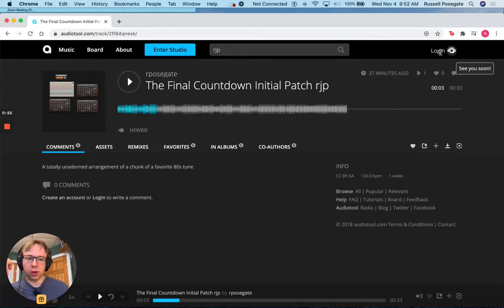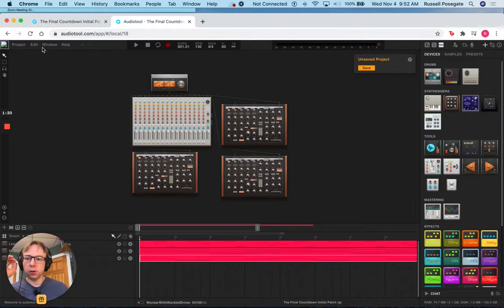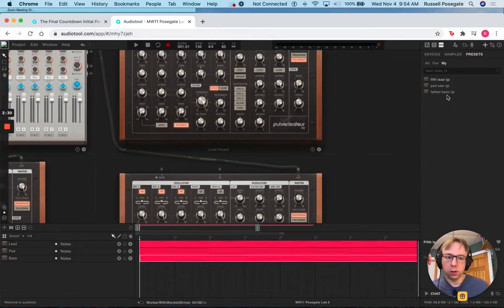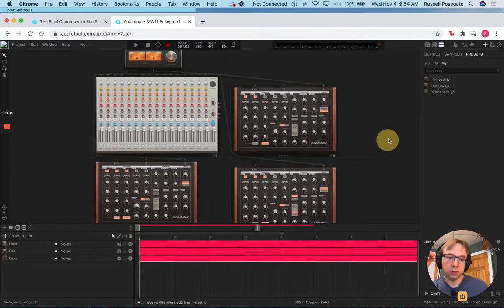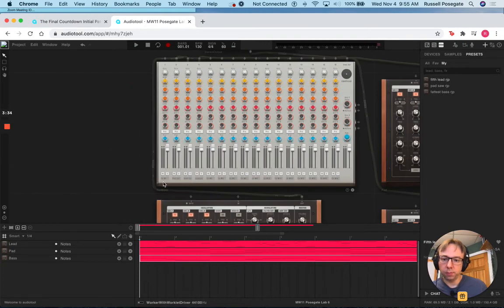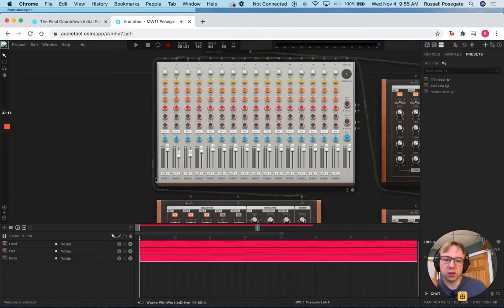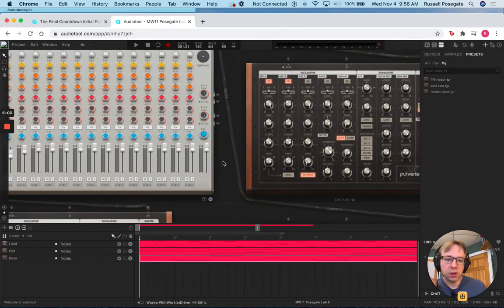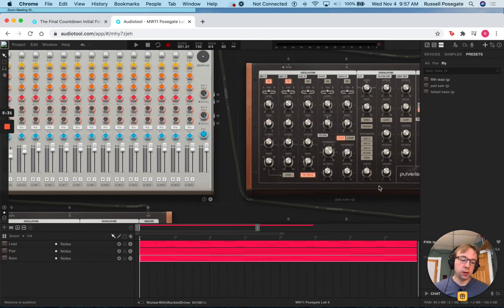Audio Tool—Synthesizer Incorporating your patches and simple mastering